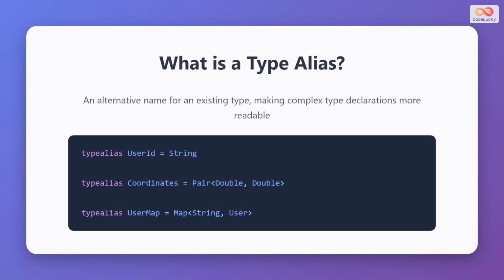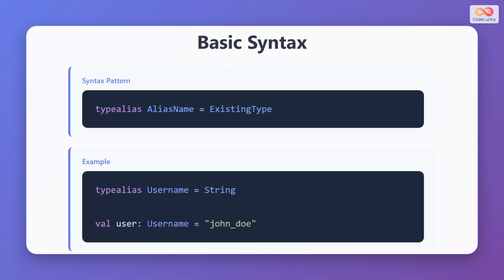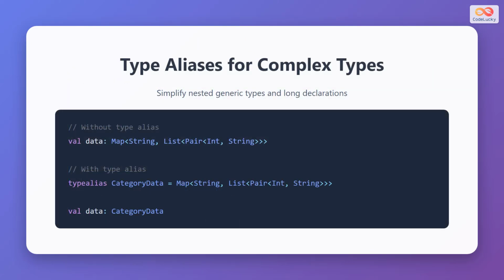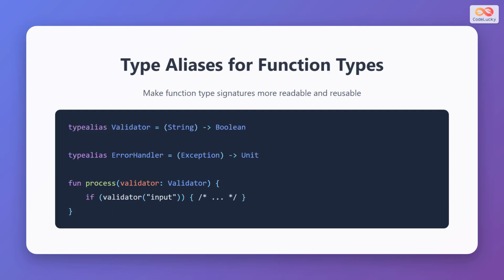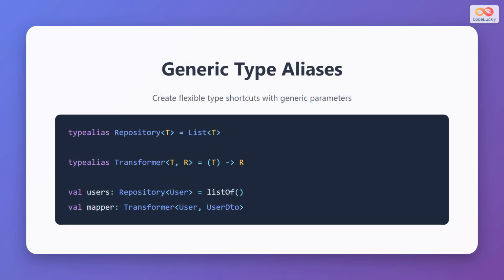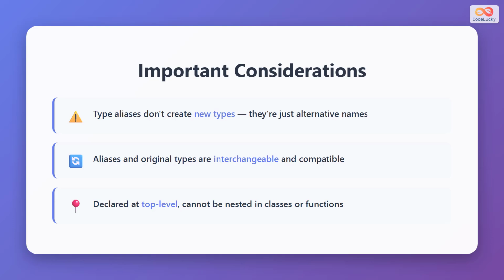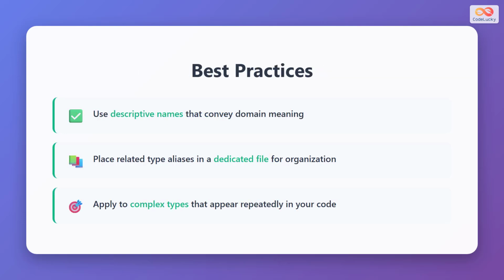Kotlin Type Aliases Tutorial: Master typealias for Cleaner Code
🏷️ Learn how to use Kotlin Type Aliases to create type shortcuts and make your code more readable!

In this comprehensive tutorial, you'll master the typealias keyword in Kotlin and discover how to create alternative names for existing types. Type aliases are a powerful feature that simplifies complex type declarations and makes your code more maintainable.

🎯 What You'll Learn:
✅ Understanding what type aliases are and why they matter
✅ Basic typealias syntax and usage patterns
✅ Simplifying complex nested generic types
✅ Creating type aliases for function types
✅ Working with generic type aliases
✅ Important considerations when using type aliases
✅ Best practices for clean, maintainable code

💡 Perfect for Kotlin developers who want to write cleaner, more expressive code! Whether you're working with complex data structures, function types, or generic types, type aliases will make your code more readable and easier to maintain.

🚀 This tutorial is part of the Kotlin Advanced series, designed to take your Kotlin skills to the next level. Master type aliases today and start writing better Kotlin code!

Chapters:
00:00 - Type Aliases
00:21 - What is a Type Alias?
00:50 - Basic Syntax
01:20 - Type Aliases for Complex Types
01:55 - Type Aliases for Function Types
02:31 - Generic Type Aliases
03:14 - Important Considerations
03:45 - Best Practices
04:23 - Outro